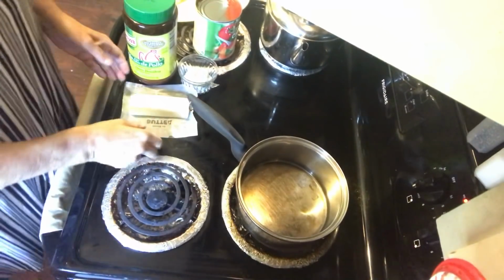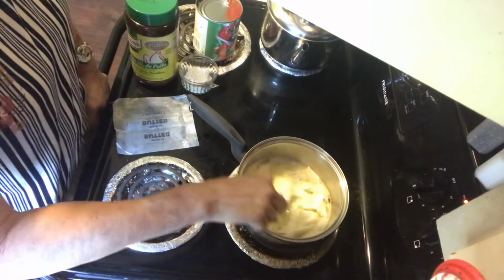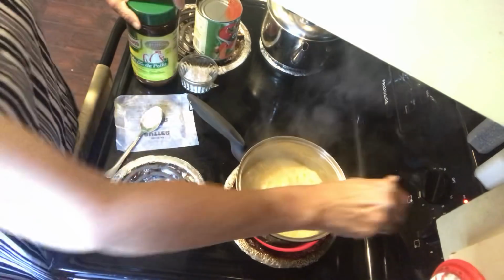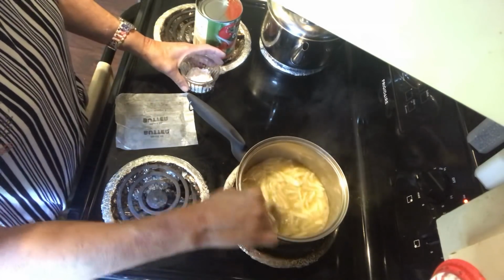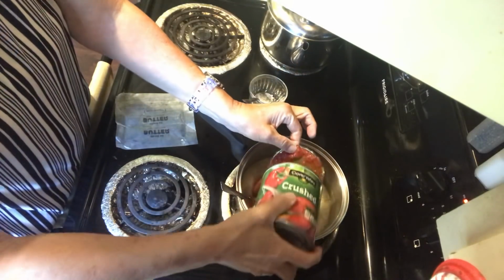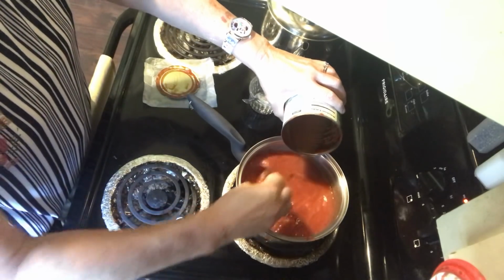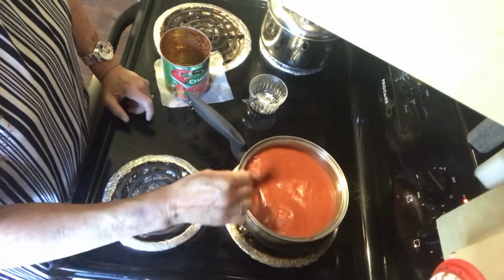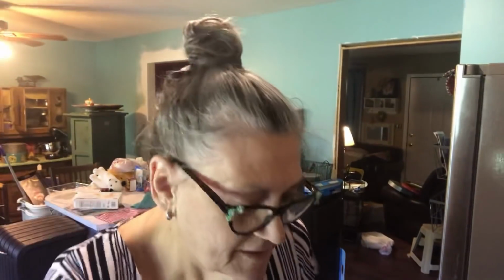Homemade Burrito Sauce, Simple To Make And Flavorful.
This is a really good burrito sauce as presented but adding spices of your choice really adds to the flavor. I like eating this with chips as well as putting it on burritos.
For snail mail correspondence:
Jan Creson
2045 Adare Court